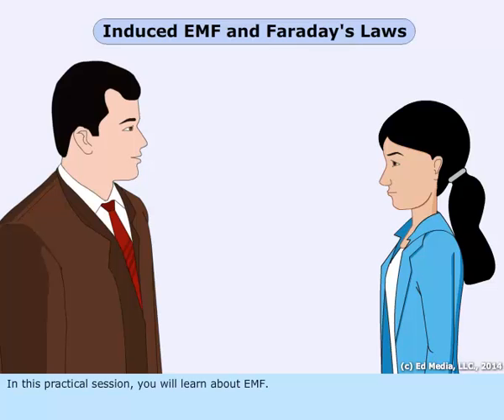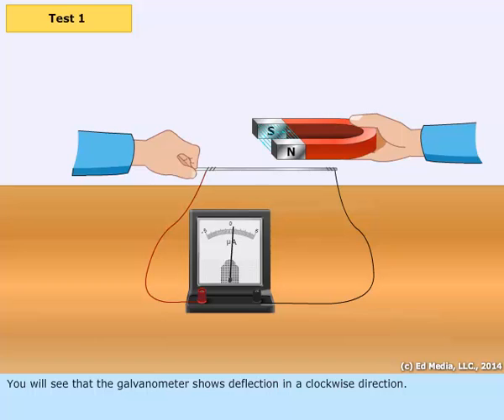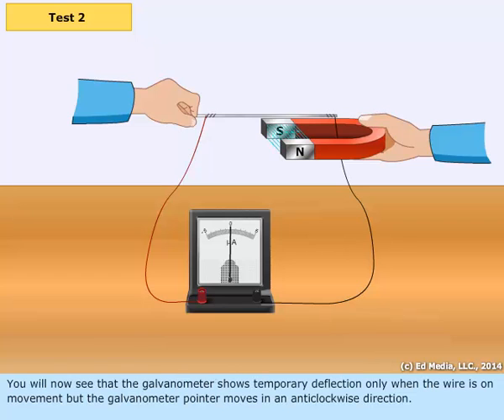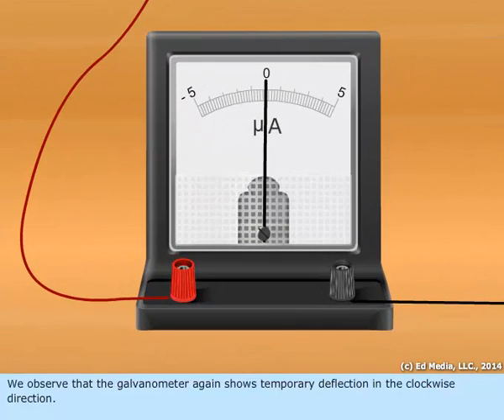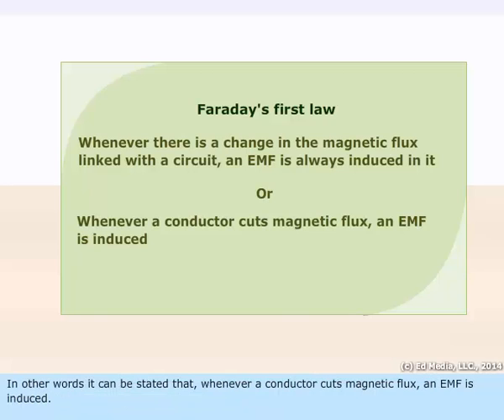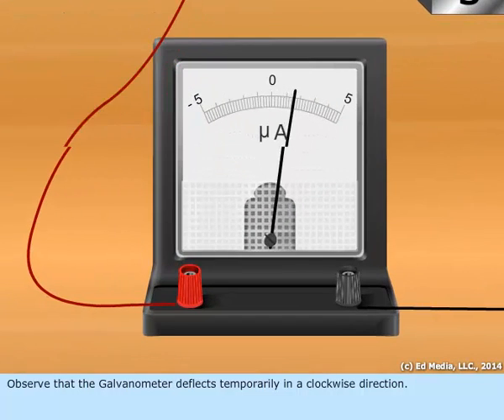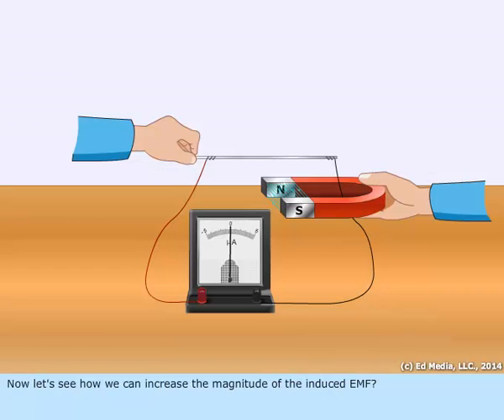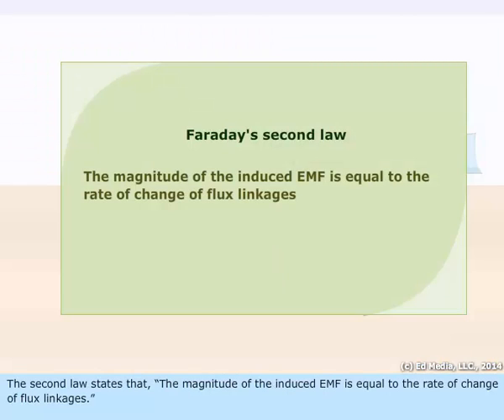MARINE ELECTRICAL MEO CLASS 4-LESSON-89